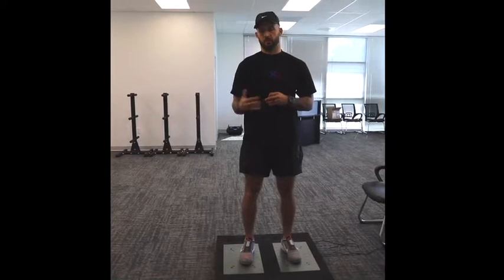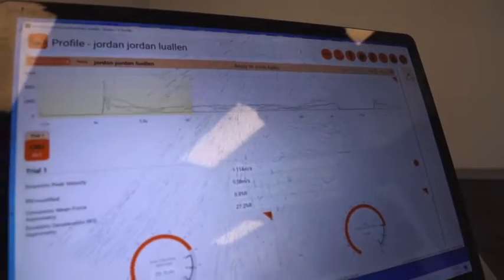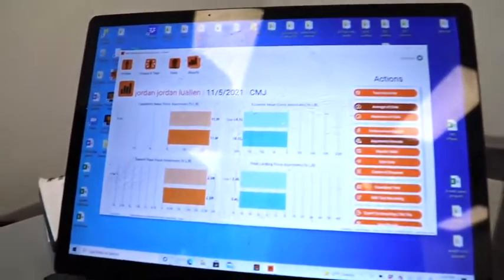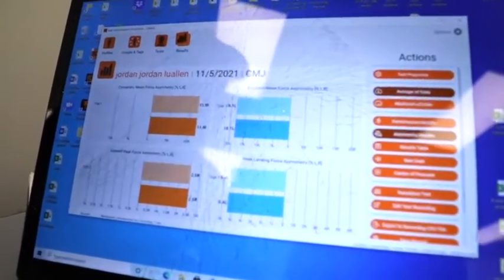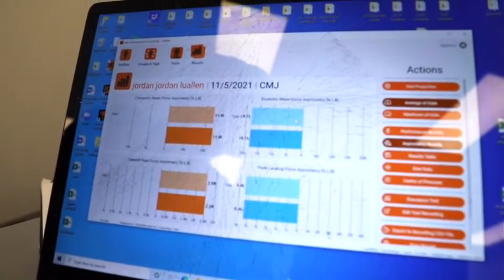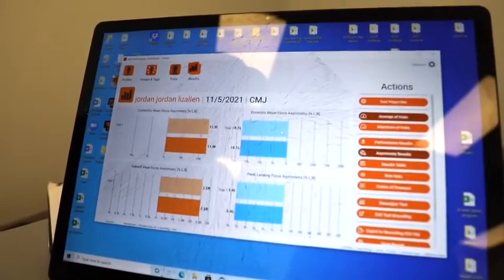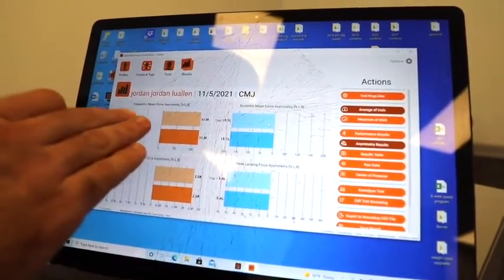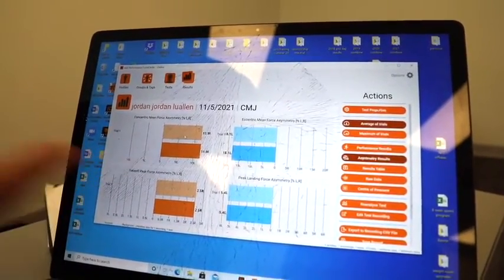ForceDecks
Jump, land, squat, push, pull and more.
ForceDecks automatically detect and analyse 15+ common force plate tests
Traditionally, force plate software was only capable of collecting and displaying raw data, along with a few simple summary metrics, meaning any further analysis had to be done slowly and manually. With ForceDecks, all that heavy lifting is done for you – from detection to analysis and reporting.